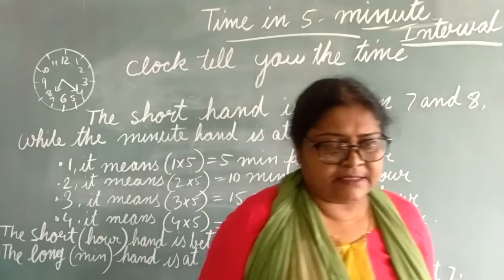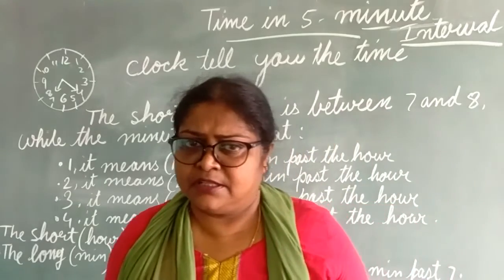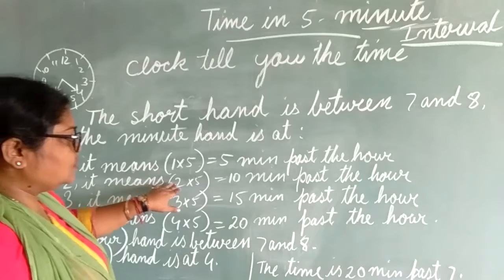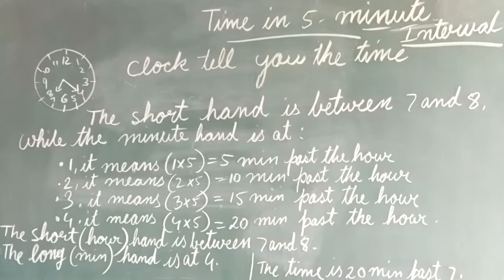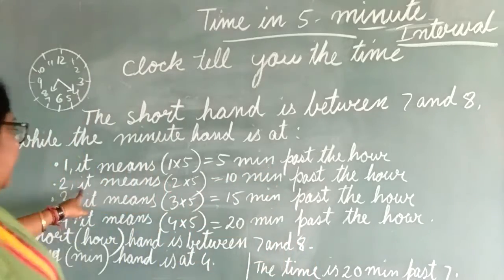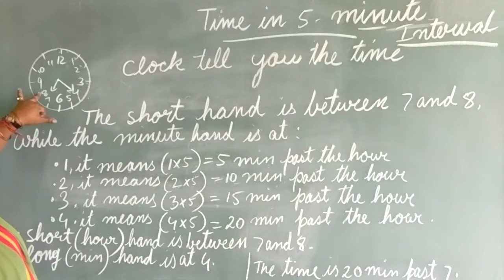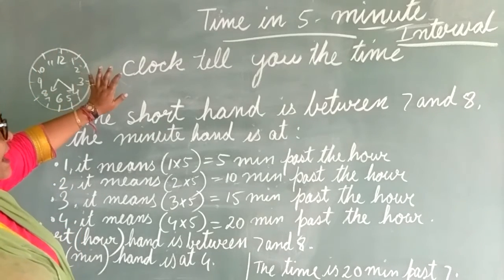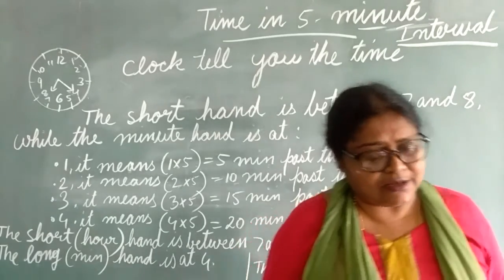Class 3 Maths / Time in 5 minutes